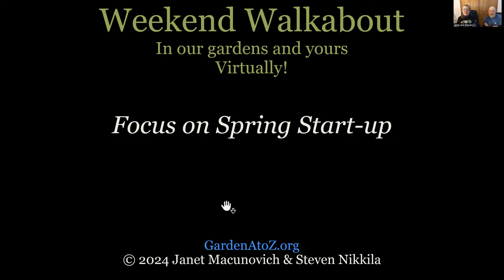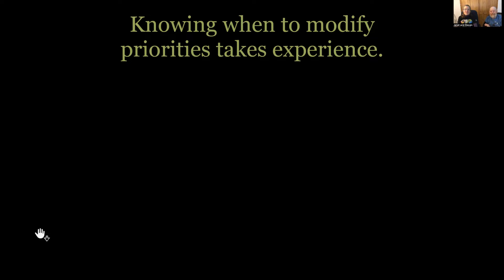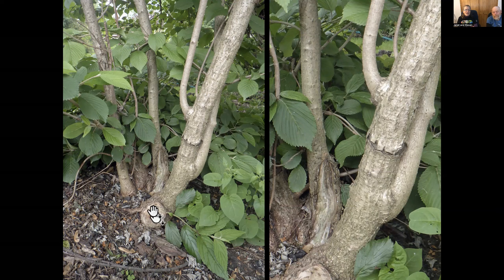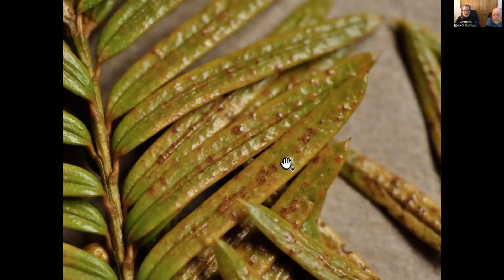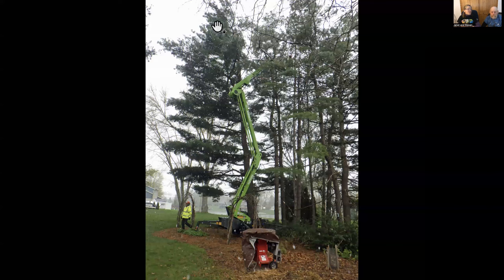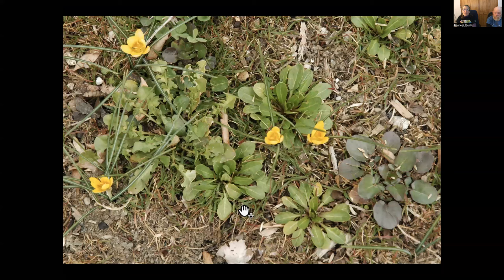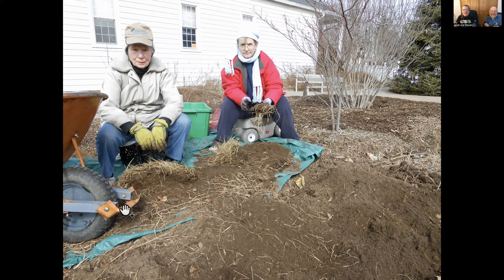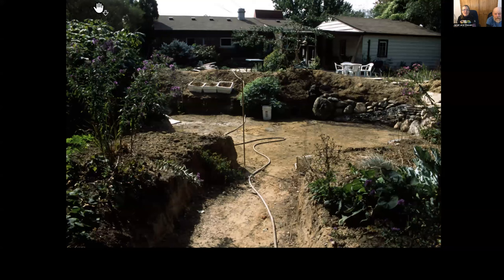Weekend Walkabout 160 Focus on Spring Startup, Part 1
Why spring priorities change, recognizing cambium damage, Japanese maple protection, animal chewn woodies, winter weeds.